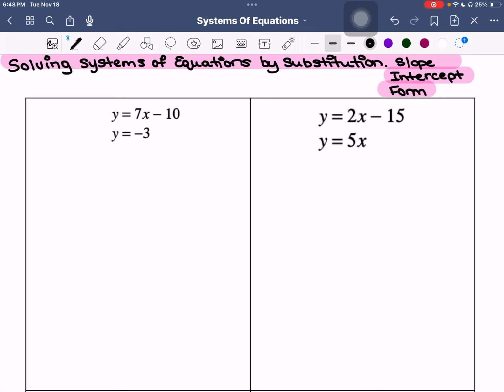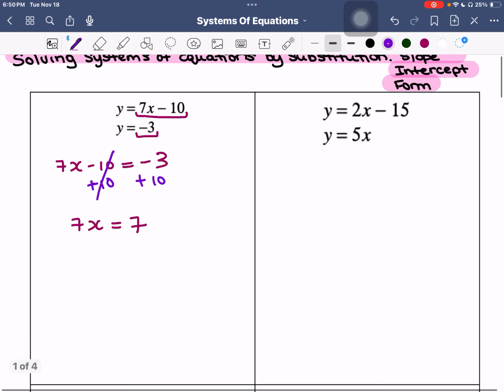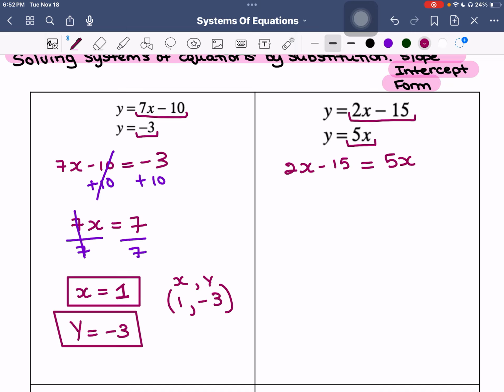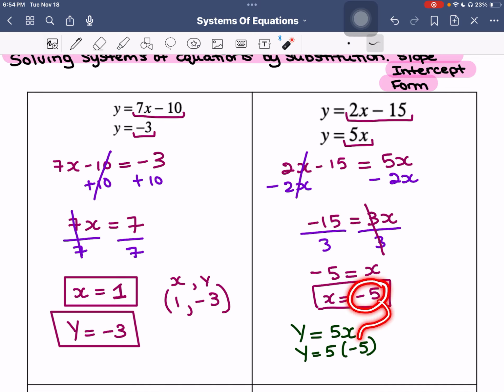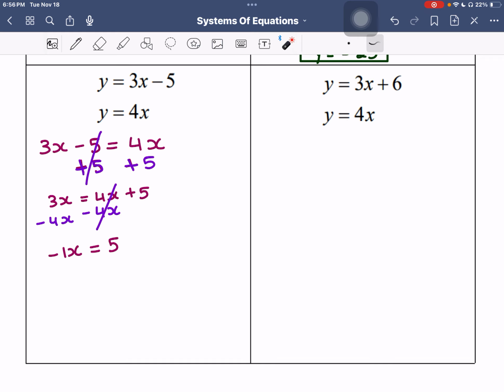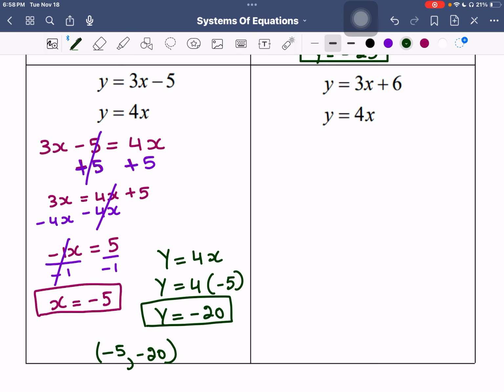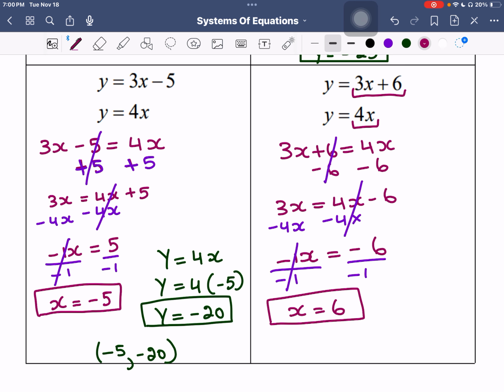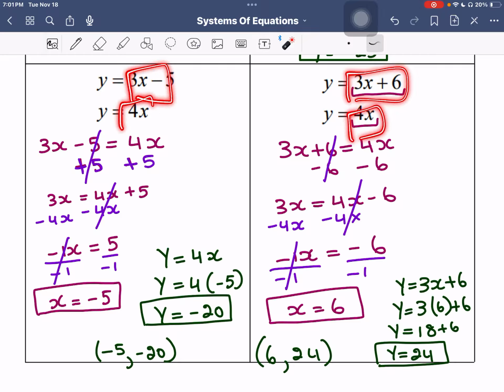Solving Systems of Equations by Substitution Slope Intercept Form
This video has 4 examples on solving systems of equations by substitution when the equations are all in slope intercept form.